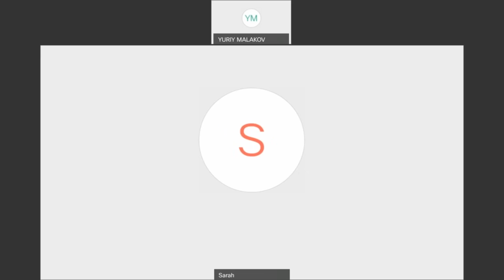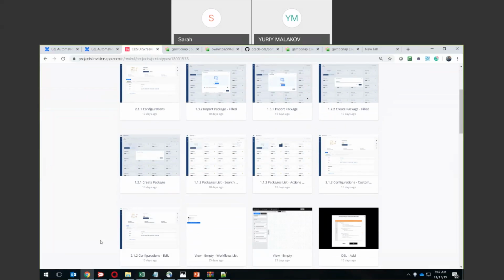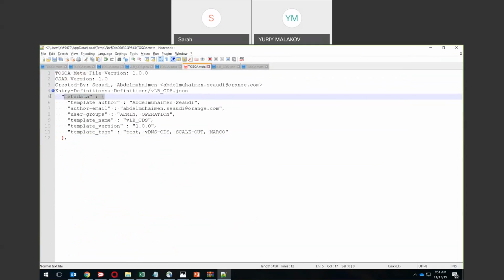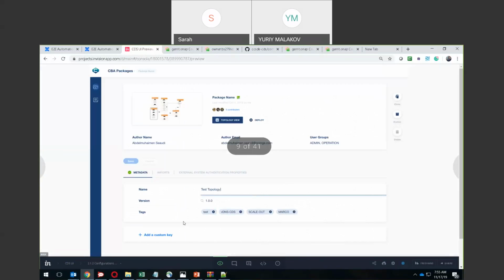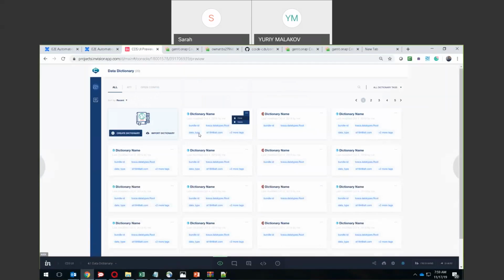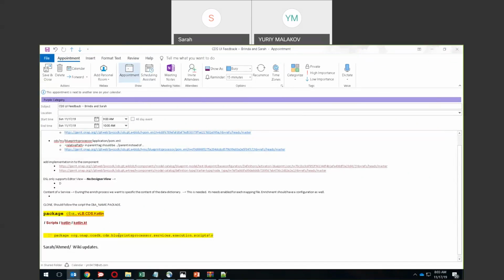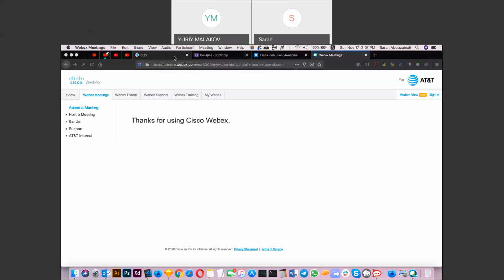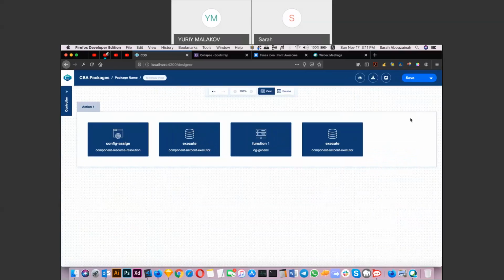CDS UI Sync up Session with sarah Nov 17 2019